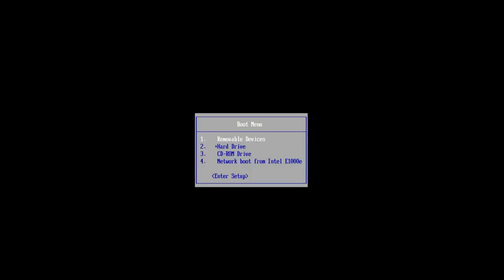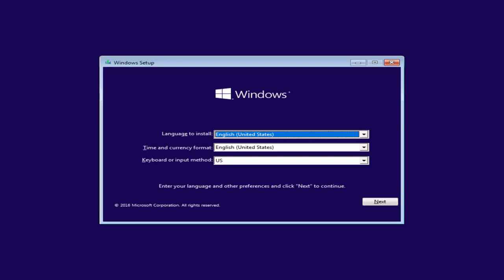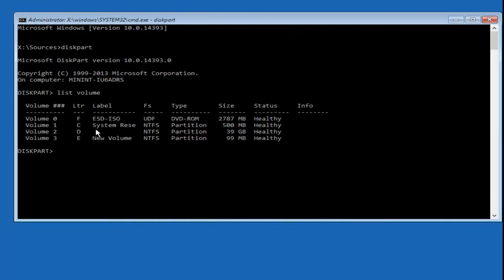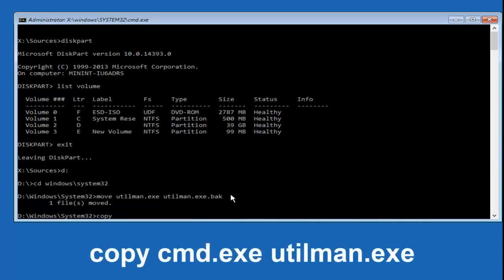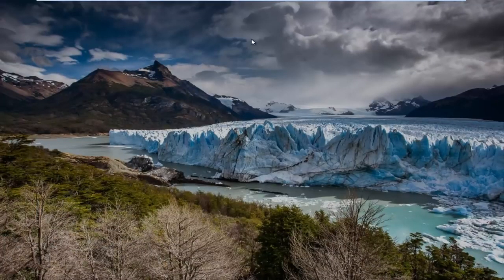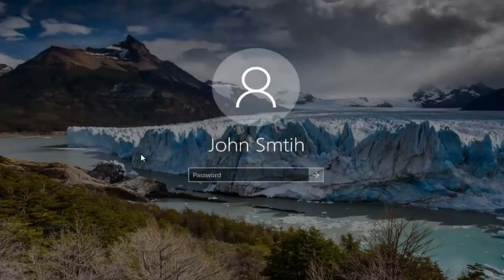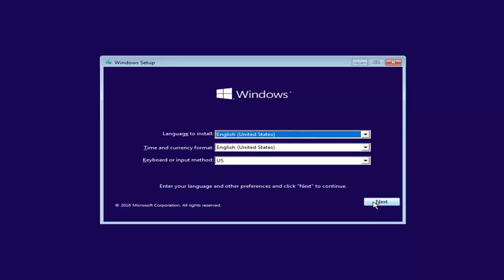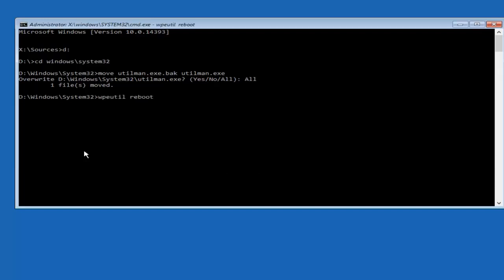Reset Windows 10 Password With CD or Software [Tutorial]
Reset forgotten Windows 10 password.

Forgot your Windows 10 password? Need to regain access to your Windows 10 device? This tutorial will show you guys how to reset your Windows 10 password.

This tutorial addresses how to reset your local account password. If you are looking to reset your Microsoft-based account login credentials, I made a tutorial to resolve that issue:

If you forgot Windows 10 admin password, you'll be unable to install any software. Sometimes you won't even be able to use your computer. Microsoft doesn't make it easy to reset your password, but you have some options. In this tutorial we'll show you 6 simple ways to reset forgotten Windows 10 password for administrator and Microsoft account. Rest assured, at least one way will help you out.

Method 1: Use Password Reset Disk

Using a password reset disk is Microsoft's official method to reset a lost Windows password. The only downside of this method is that you need to create a Windows 10 password reset disk before your password is lost.

Method 2: Login with Other Sign-in Option

If you can still log into Windows 10 with PIN, picture password or another administrator account, there is a good chance you can open an elevated Command Prompt and reset Windows 10 password easily.

Simply press Windows logo key + X on your keyboard to open the Quick Access menu and click Command Prompt (Admin). To reset your forgotten password, type the following command and press Enter. Replace account_name and new_password with your username and desired password respectively.

net user account_name new_password

Method 3: Reset Microsoft Account Password Online

Since Windows 8, most people are now using a Microsoft account for logging into Windows. When you forgot your Microsoft account password, just use another computer to visit the Windows Live password reset page on the Microsoft website, and you can reset the password online. It's relatively easier than resetting local account password.

Method 4: Reset Windows 10 Password with MSDaRT

DaRT (Microsoft Diagnostics and Recovery Toolset) is a toolset from Microsoft that helps IT professionals recover the computers that have become unusable. Boot your computer with DaRT Recovery CD and then launch the built-in Locksmith Wizard tool, it allows you to reset Windows 10 password of any local account.